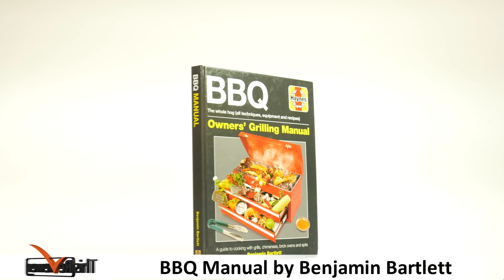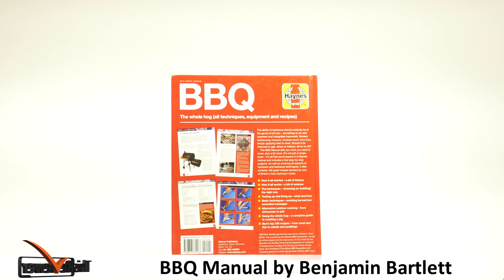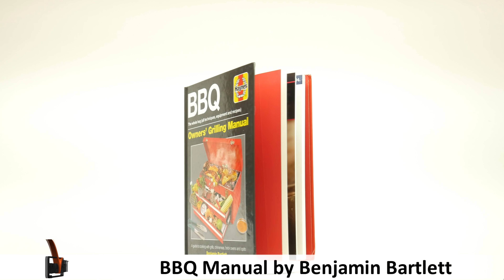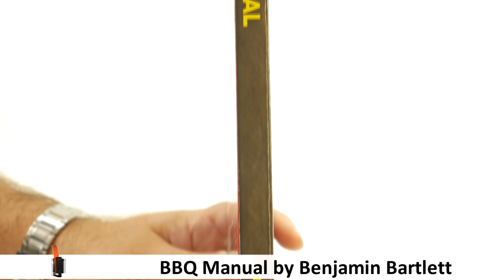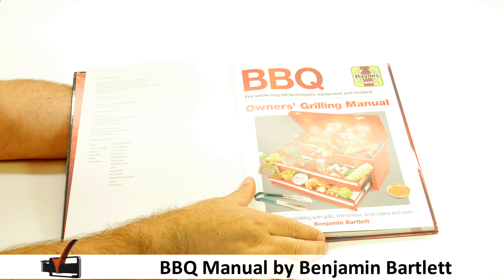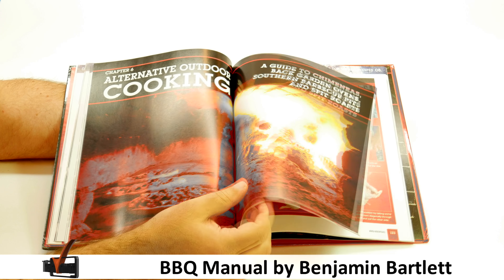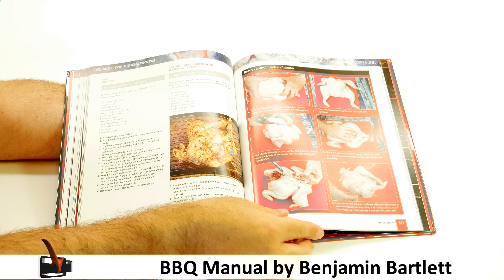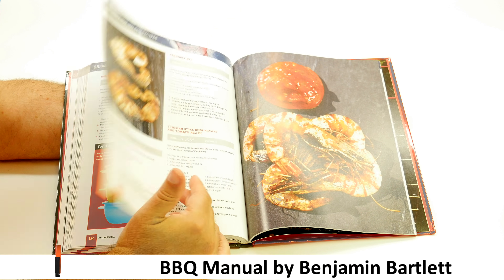Ultimate in BBQ Manuals, this one covers it all!